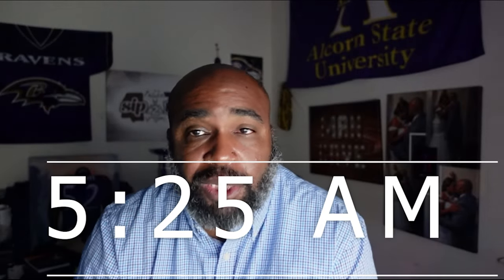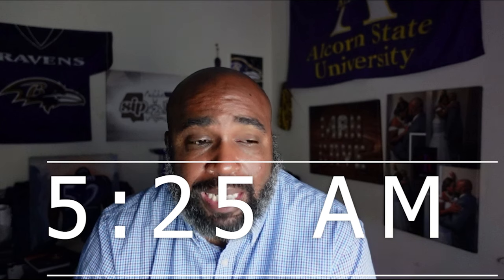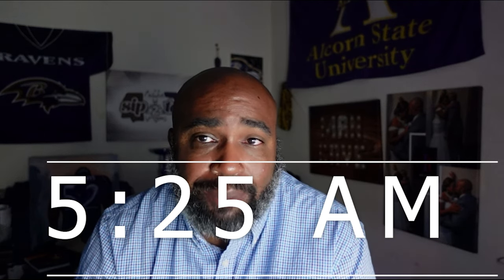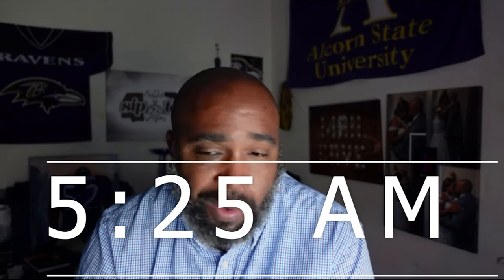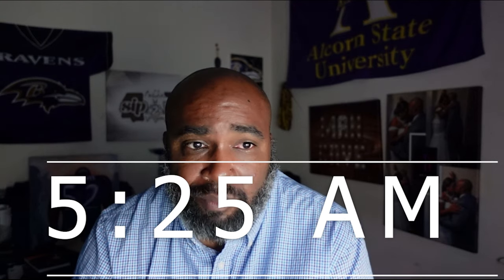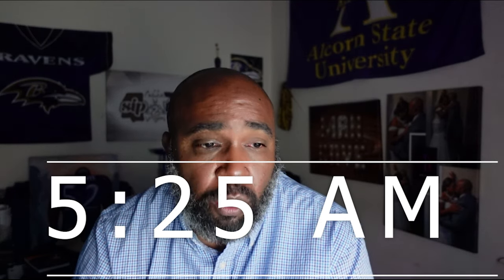Ravens 23 Titans 10 Recap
Recap of the Ravens 1st preseason game